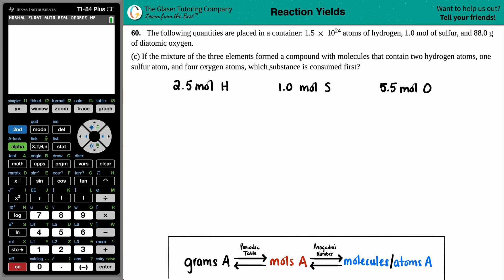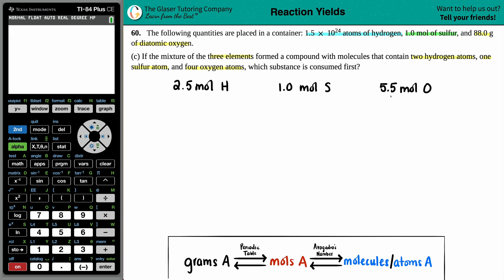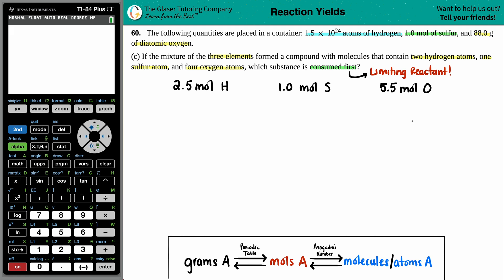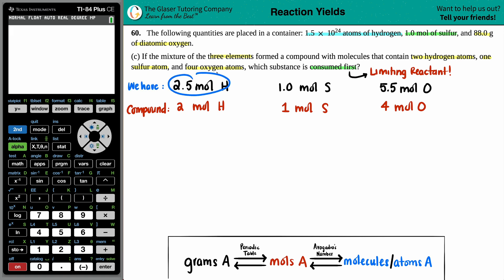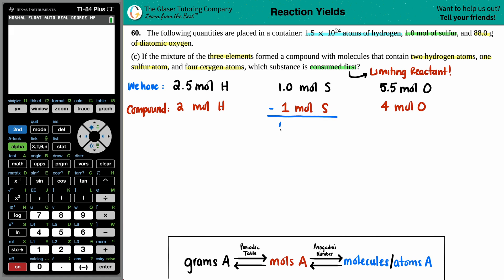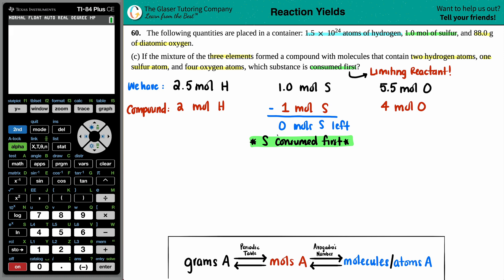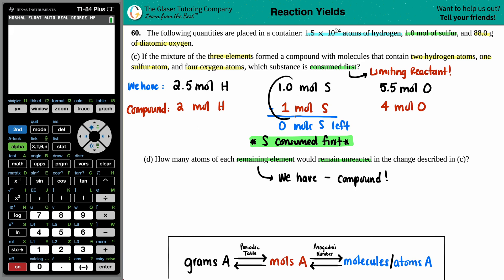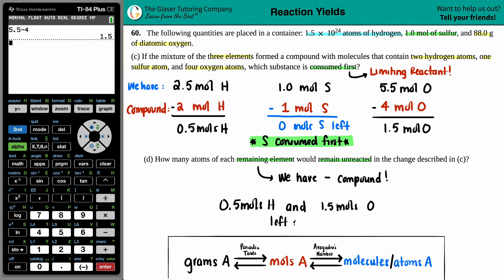4.60c-d | If the mixture of the three elements formed a compound with molecules that contain two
The following quantities are placed in a container: 1.5 × 10^24 atoms of hydrogen, 1.0 mol of sulfur, and 88.0 g of diatomic oxygen.
(c) If the mixture of the three elements formed a compound with molecules that contain two hydrogen atoms, one sulfur atom, and four oxygen atoms, which substance is consumed first?
(d) How many atoms of each remaining element would remain unreacted in the change described in (c)?